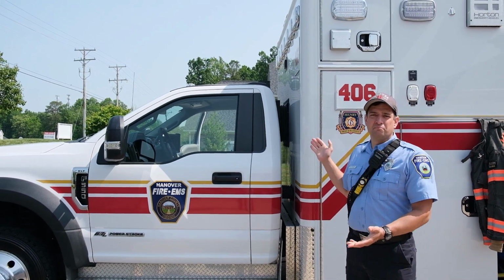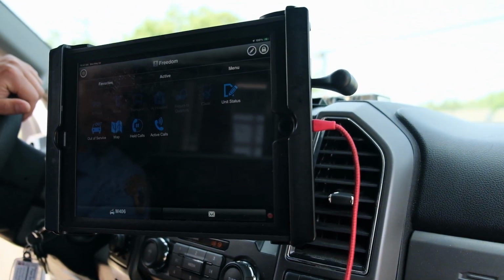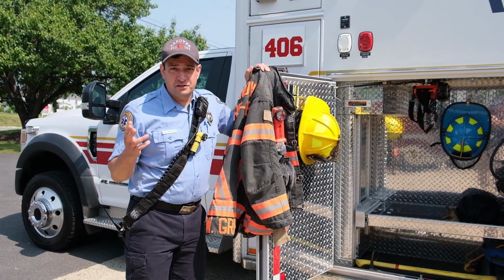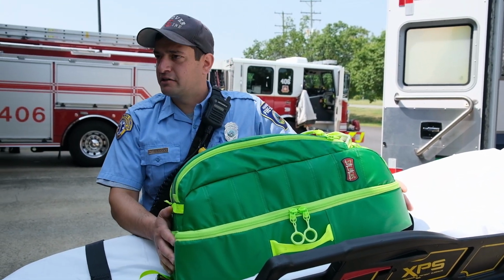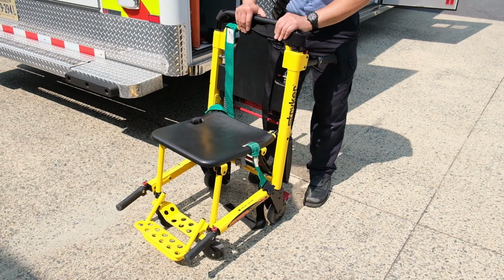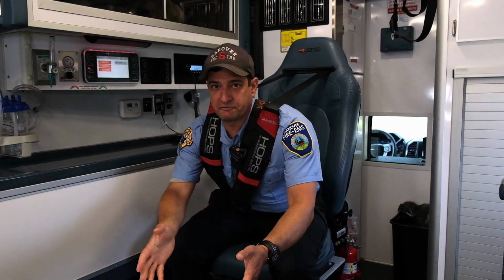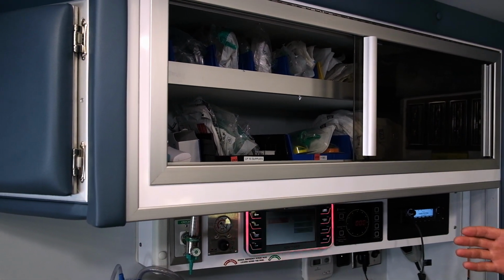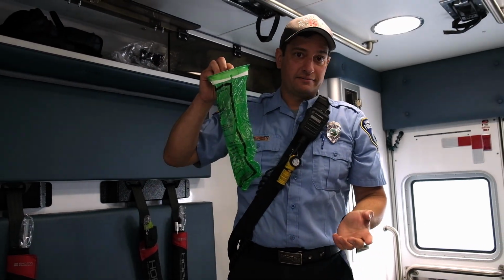EMS Week 2023 Ambulance Tour